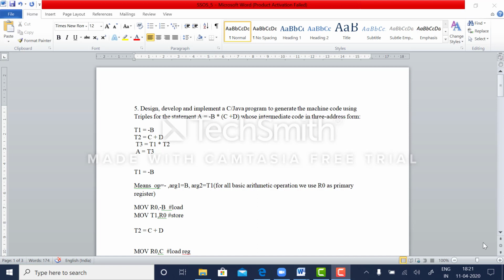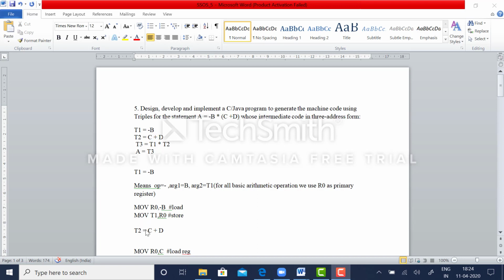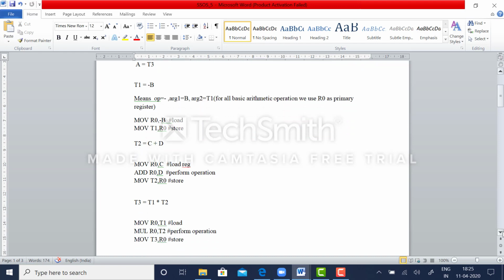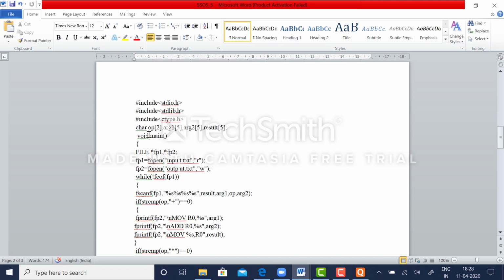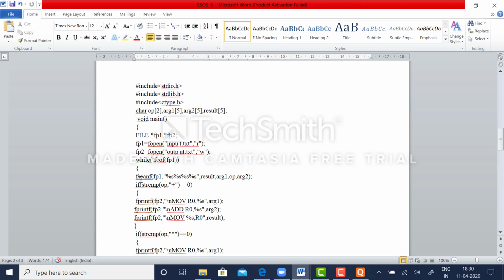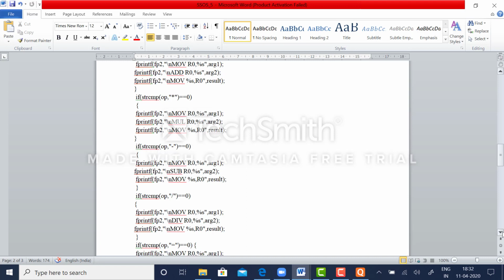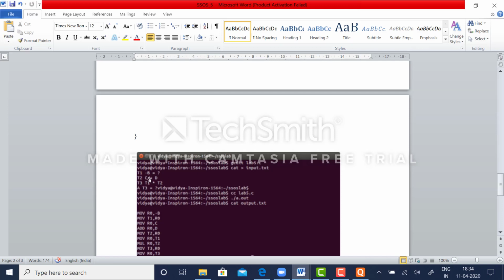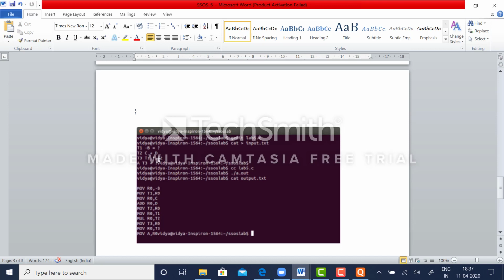CSE online classes by Cambridge Institute of Technology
SSOS Lab : Program to generate machine Code from three address code
Resourse Person : Prof Yashaswini S | CSE | CiTech SSOS Lab : Program 5 | Generating machine code from triples | CSE | VTU Syllabus | Cambridge Institute of Technology